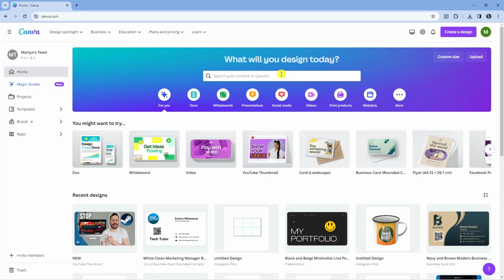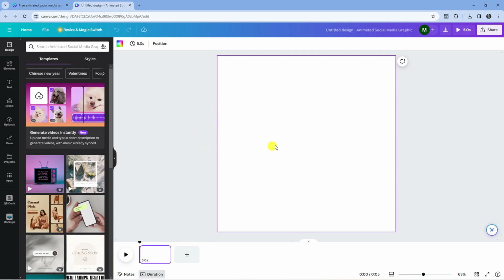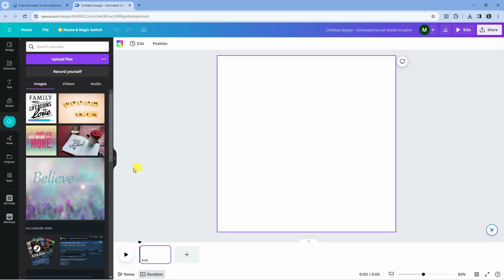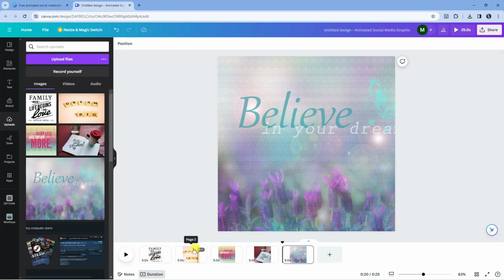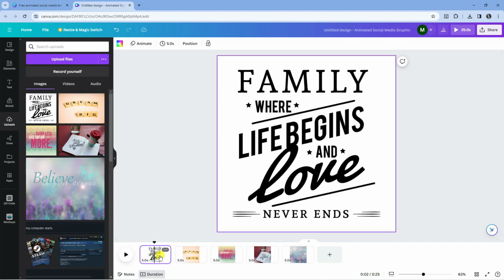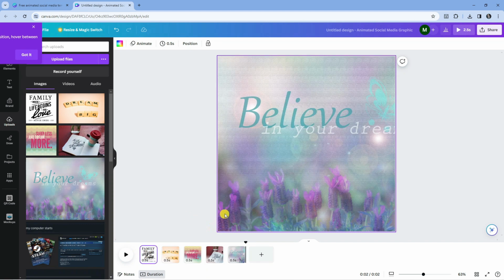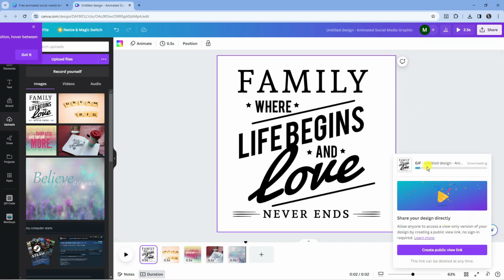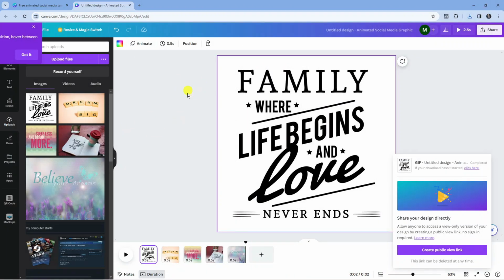How To Make GIF In Canva